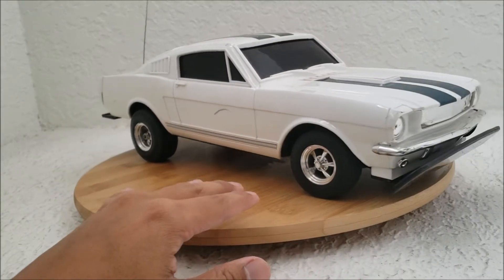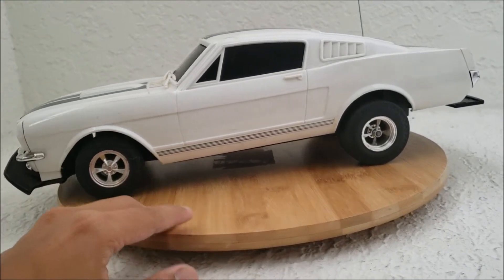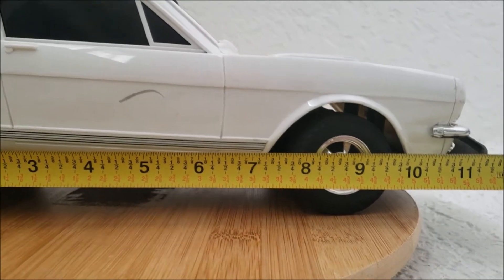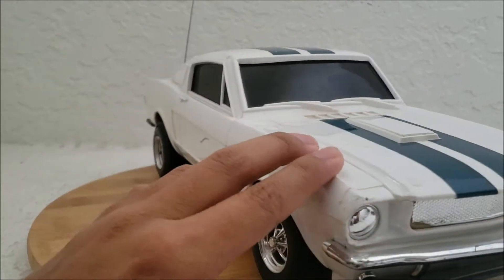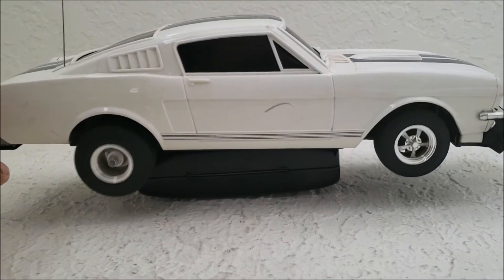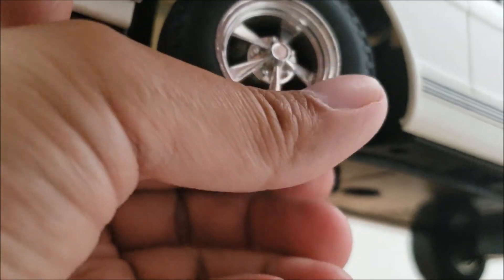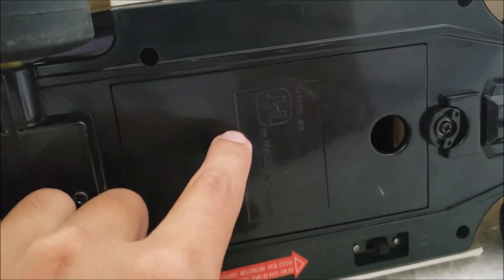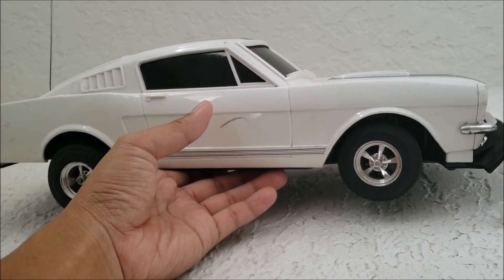JRL '65 Ford Mustang R/C Car (1/12 scale)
This is a very rare JRL r/c car made in 1986: it's a 1965 Ford Mustang Fastback r/c car (1/12 scale).  I don't know where the remote is.  And for some reason, the car accelerates away once the power is turned on.  Beautiful r/c though.